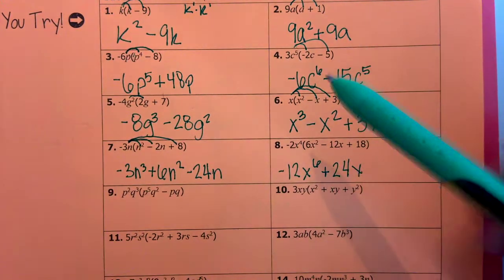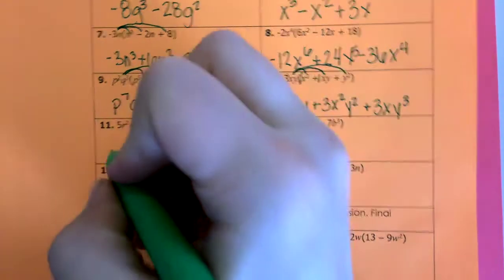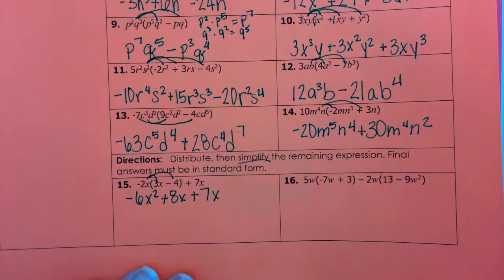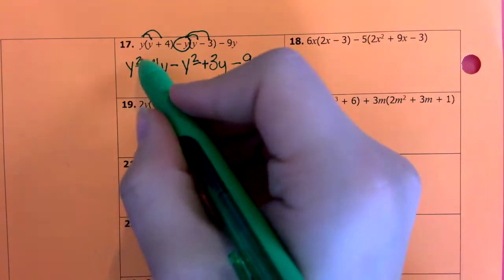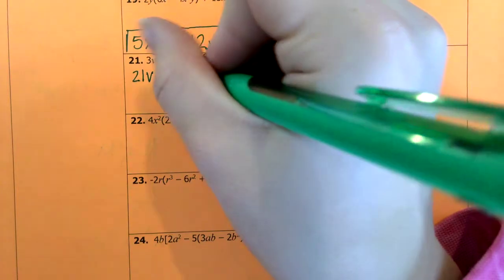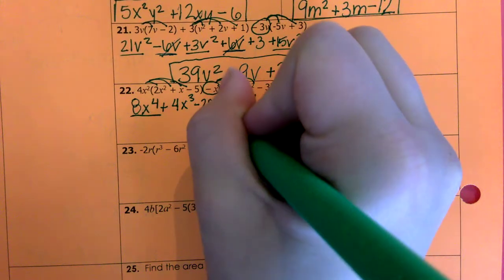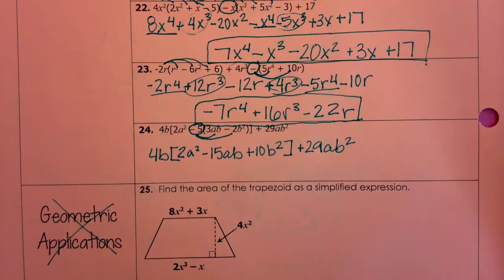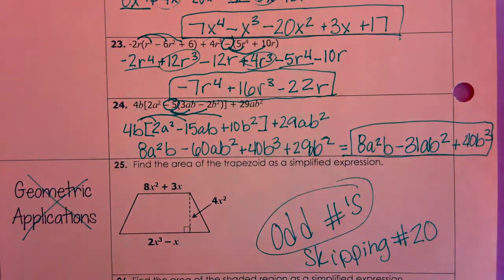Multiplying polynomials part 2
Here is the second half of class notes for 4/12 on multiplying polynomials.